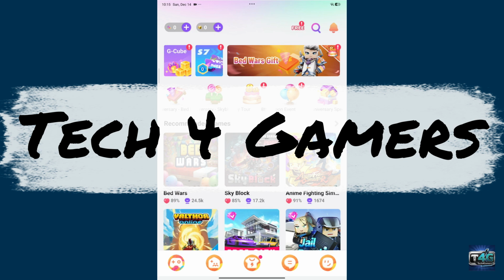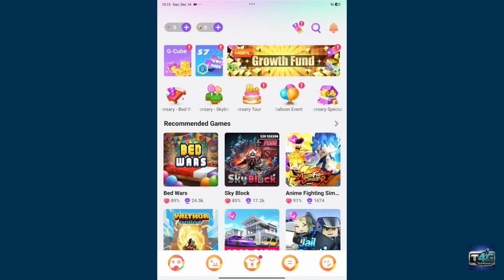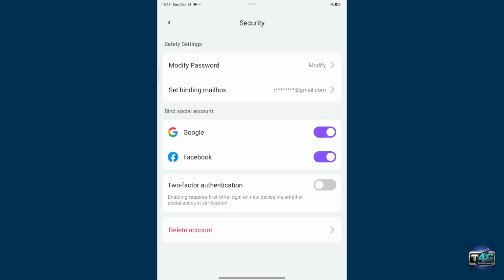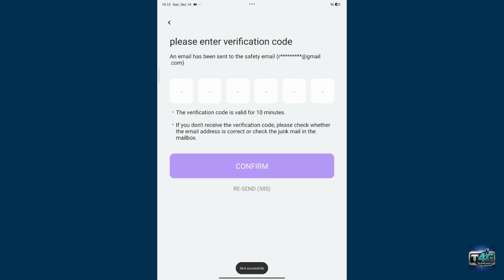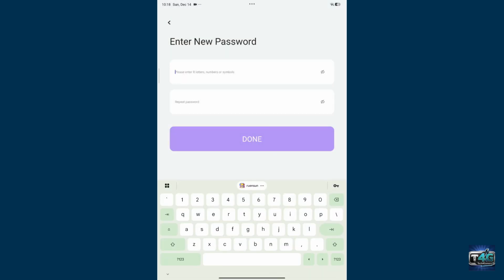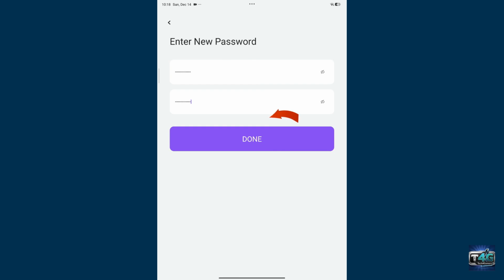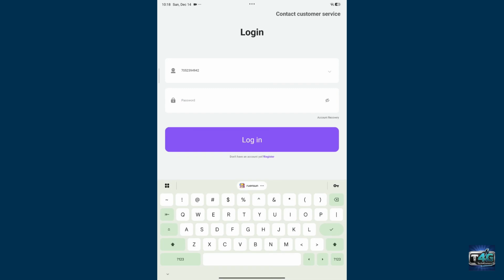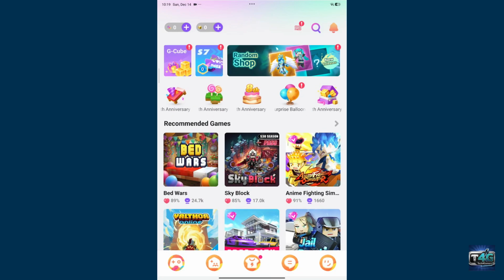Blockman GO: Change or Reset Password Easily 2025?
Learn how to change your password in Blockman GO step by step! Keep your account safe and secure by updating your password regularly. This easy tutorial shows you the exact process whether you’re logged in or need to reset your forgotten password.